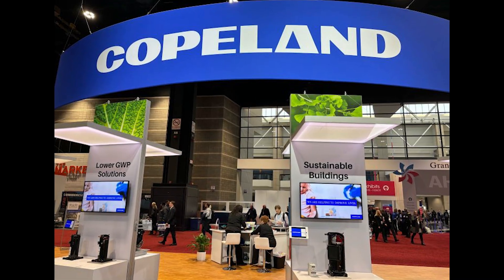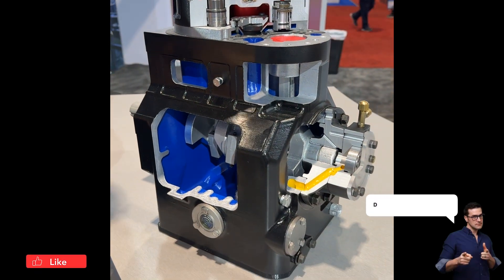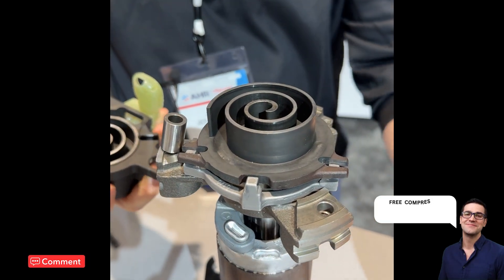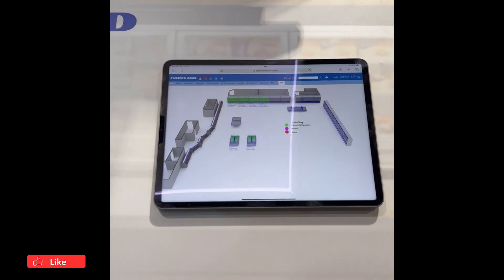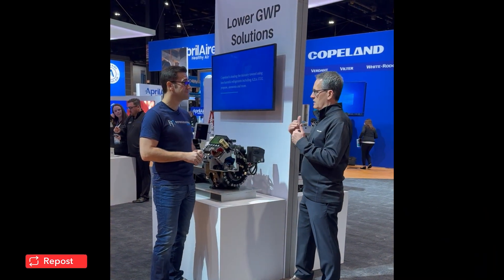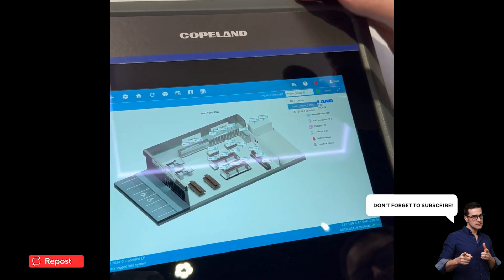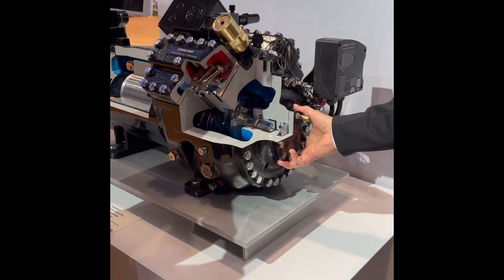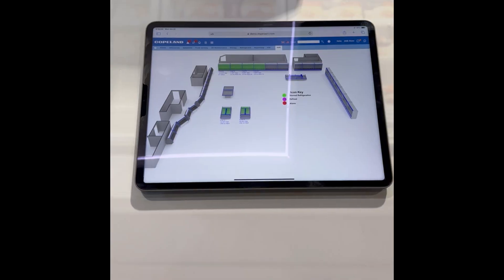Advancements in Refrigeration Technology: Copeland's Premier Components at the 2024 AHR Expo